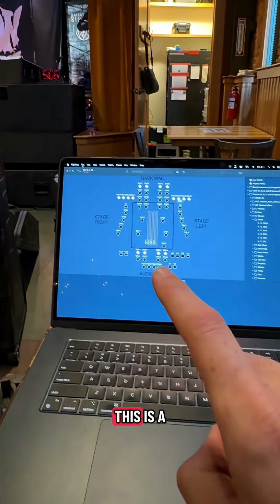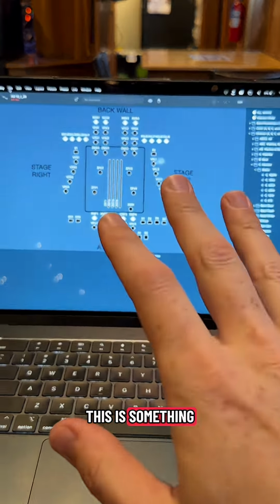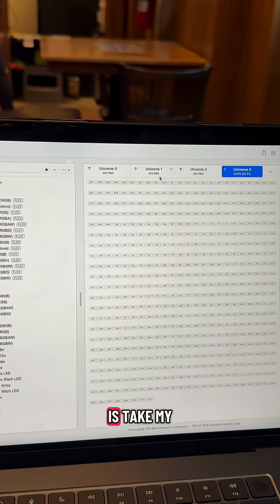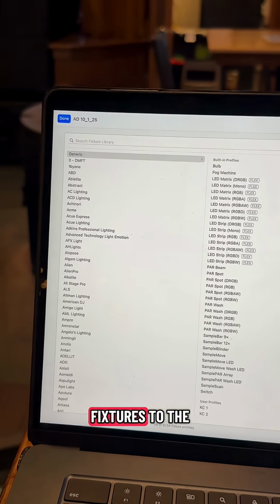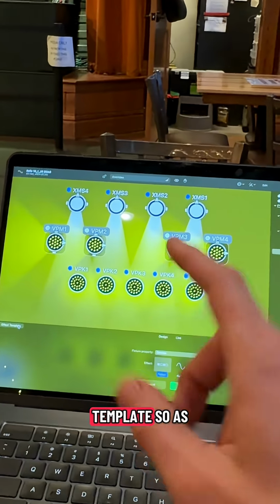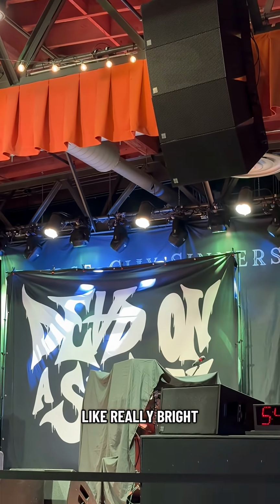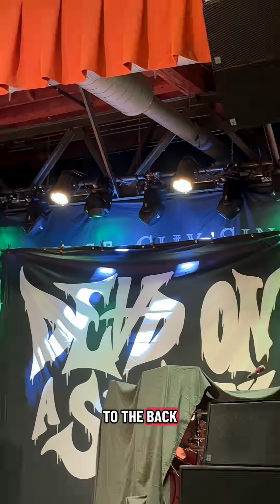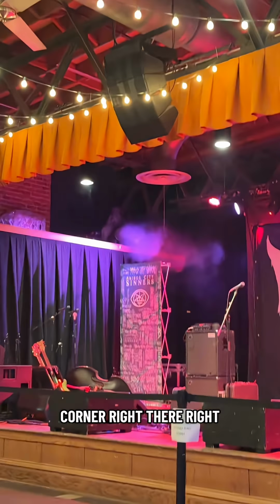Controlling the venue dmx stage lights using lightkey with a fully automated light show.